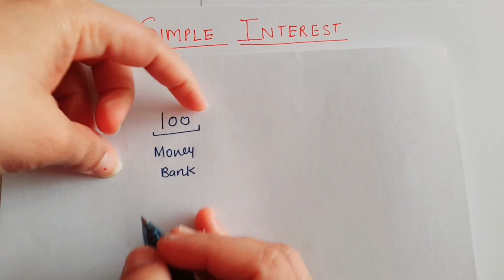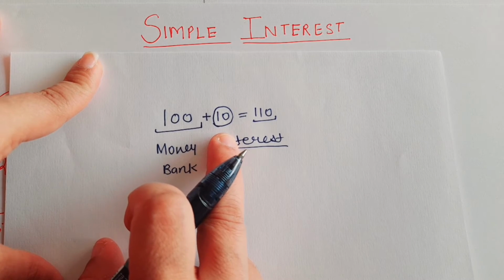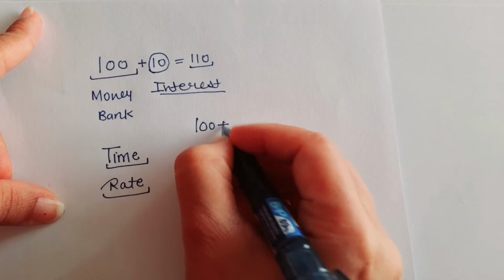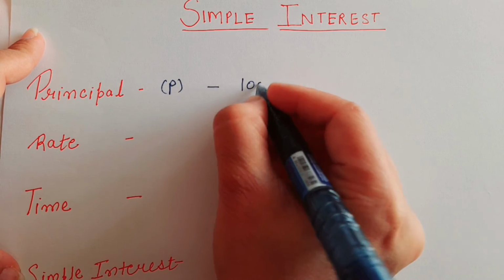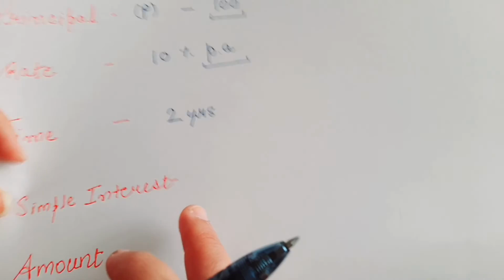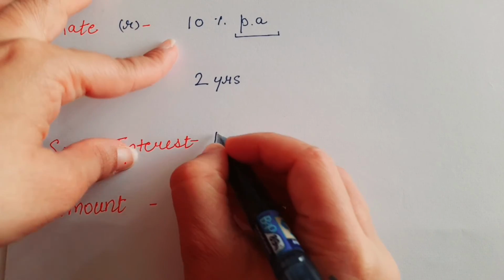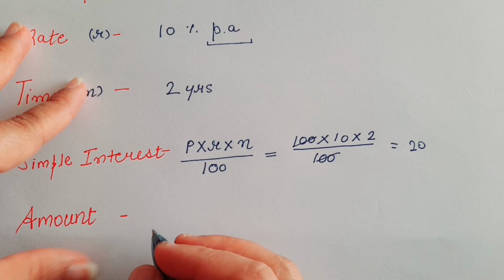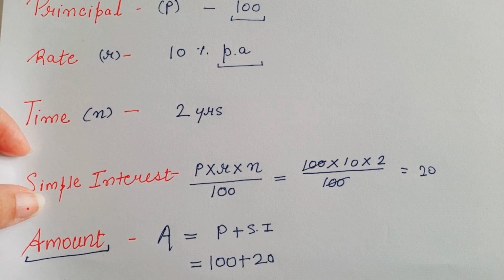✨ Learn Simple Interest Step by Step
In this video, you will learn Simple Interest in the easiest and clearest way. Perfect for Class 6–10 students, beginners, and competitive exam aspirants, this lesson explains how interest is calculated only on the principal amount over a period of time.

✔ Examples for clarity
✔ Difference between Simple and Compound Interest
✔ Tips to solve problems faster
✔ Useful for school exams, Olympiads, and real-life applications

By the end of this video, calculating simple interest will become super easy and intuitive.

Comment if you want Compound Interest and its variants explained next!